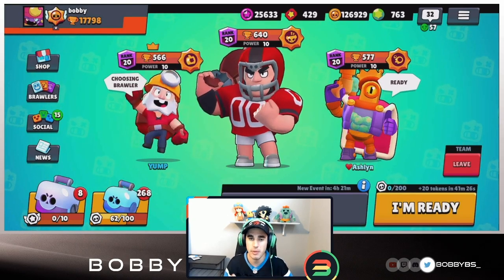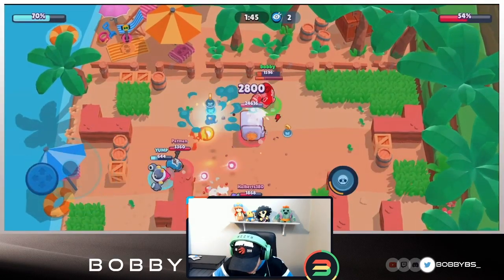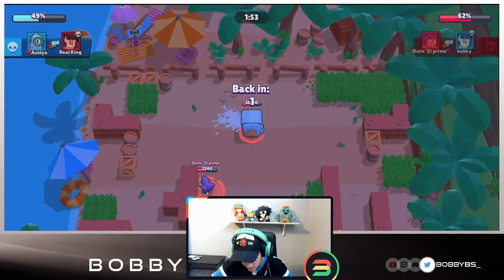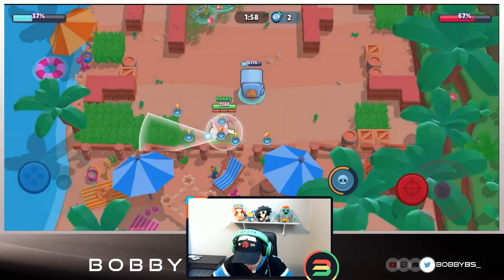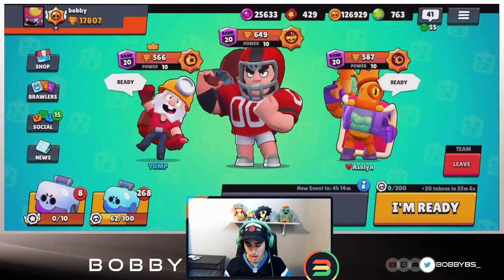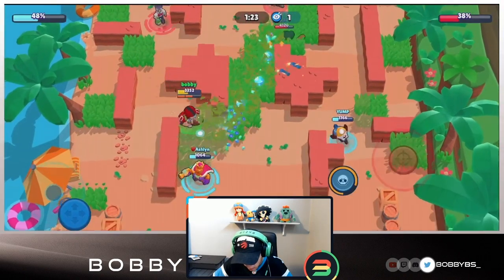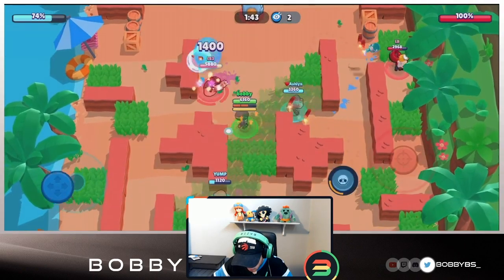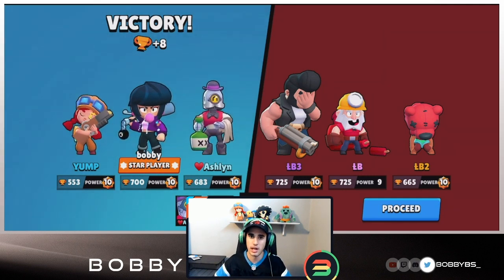What is the Best Comp for Heist? | Top heist gameplay